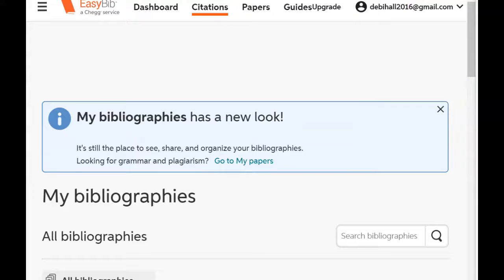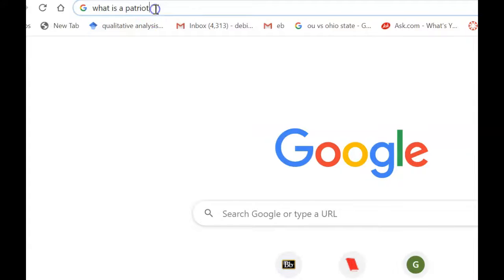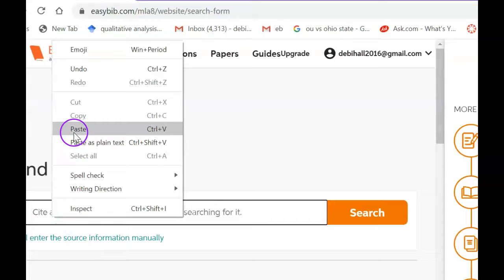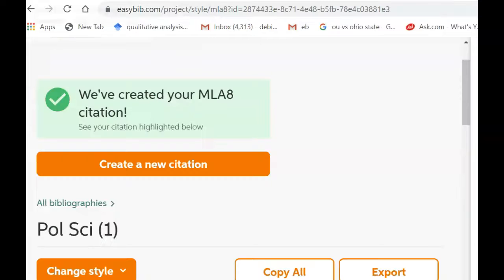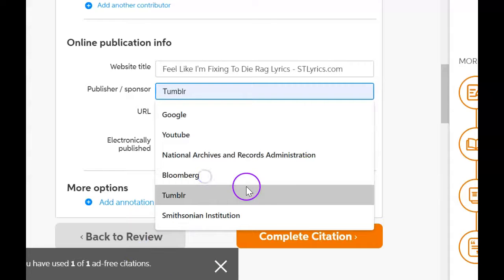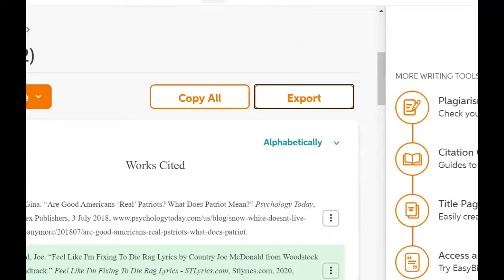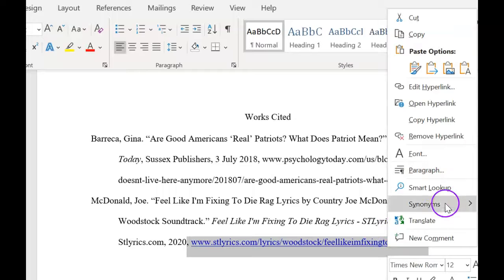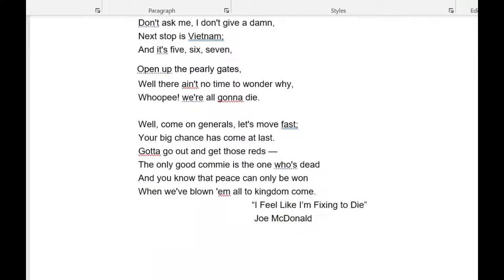For Joe Urso